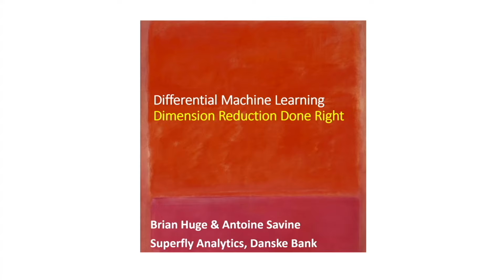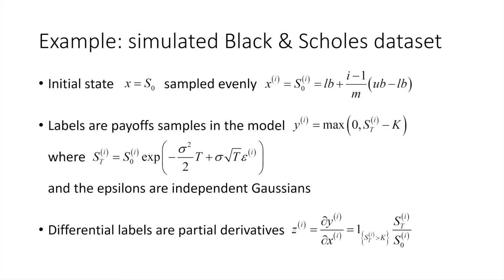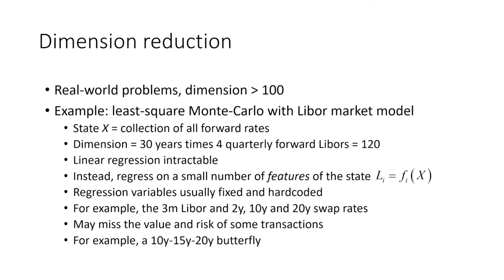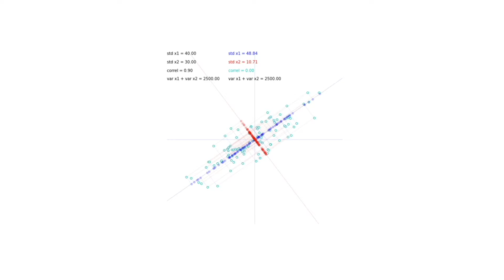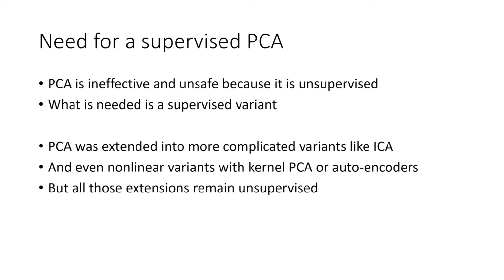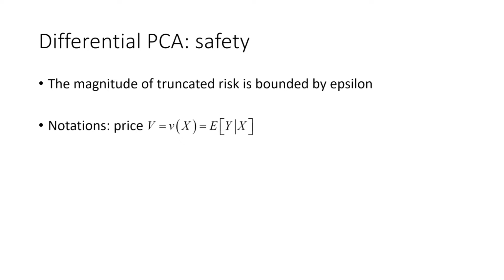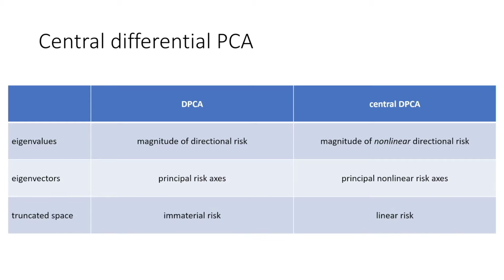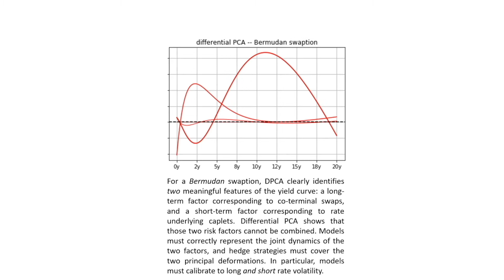Dimension Reduction Done Right (Differential Machine Learning, Risk, Oct2021) 45min intro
Risk paper 'Axes that matter: PCA with a difference' (October 2021)
Brian Huge and Antoine Savine of Superfly Analytics at Danske Bank present their October 2021 Risk article, where they extend the scope of differential machine learning and introduce a new breed of supervised principal component analysis to reduce the dimensionality of Derivatives problems, with applications including specification and calibration of pricing models, identification of regression features in least-square Monte-Carlo and preprocessing simulated datasets for (differential) machine learning.